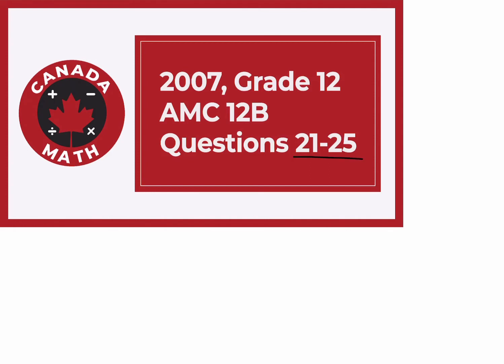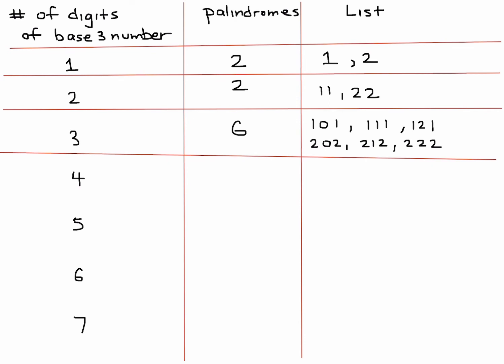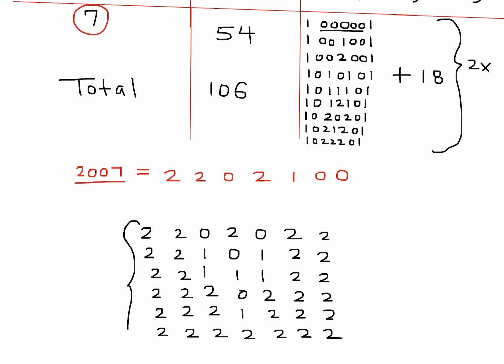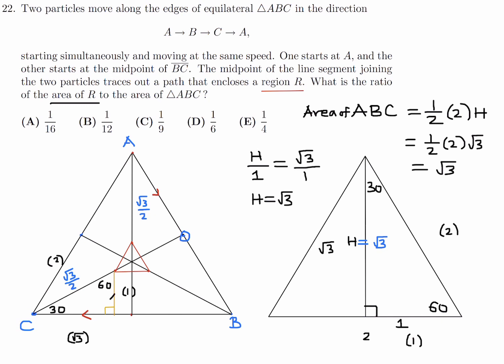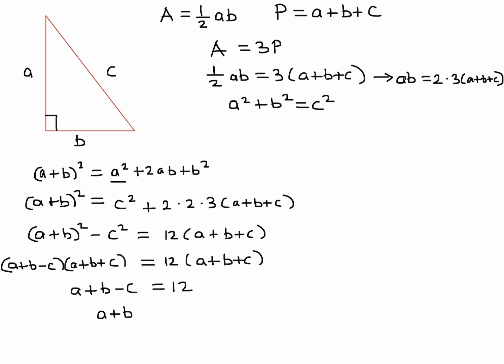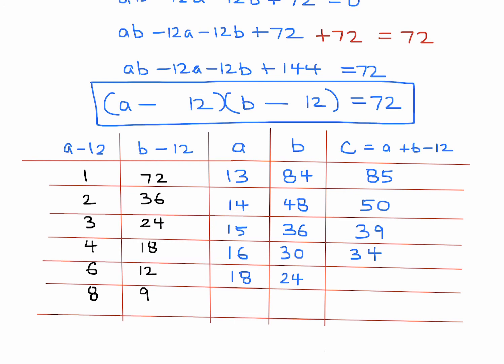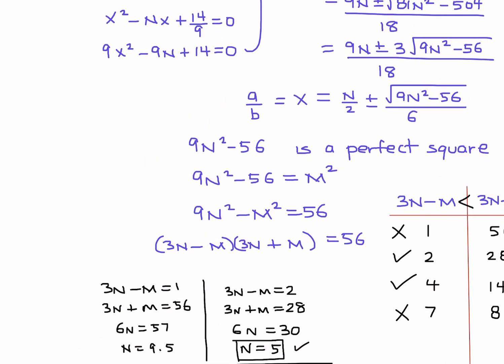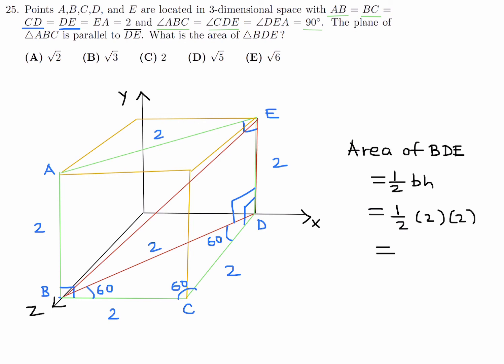2007, Grade 12, AMC 12B | Questions 21-25